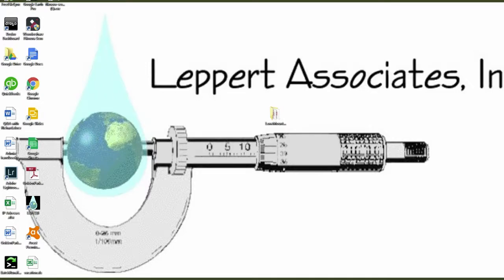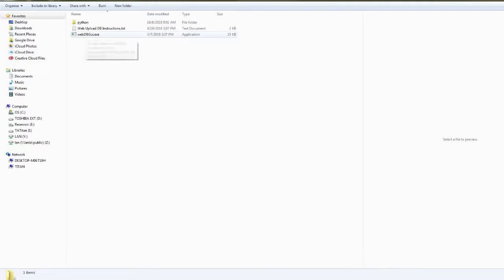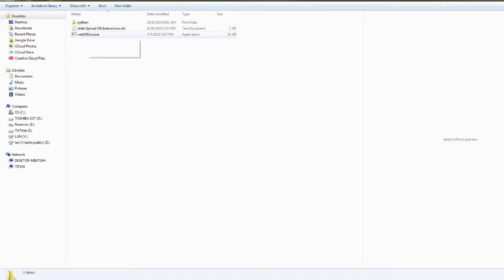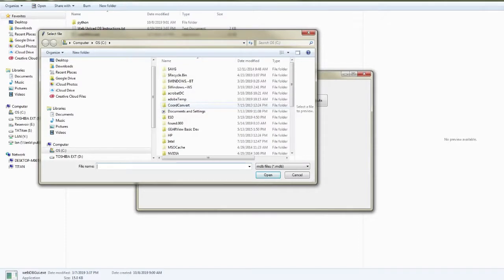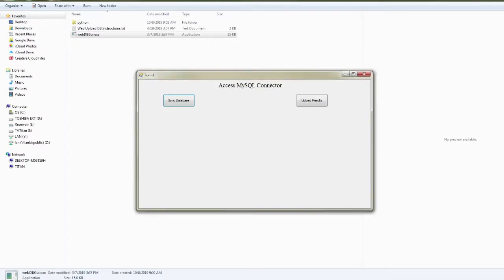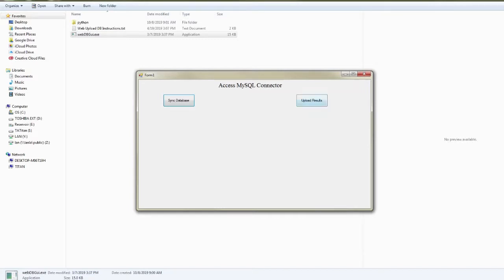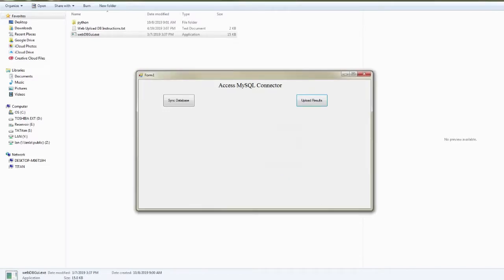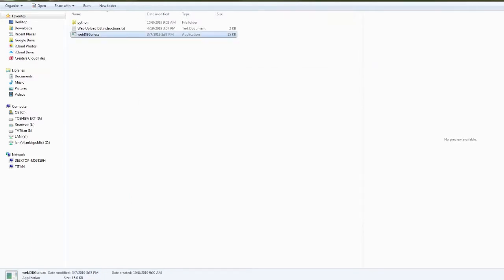LAFF Web Sync Tutorial